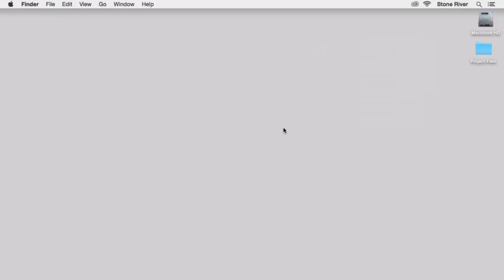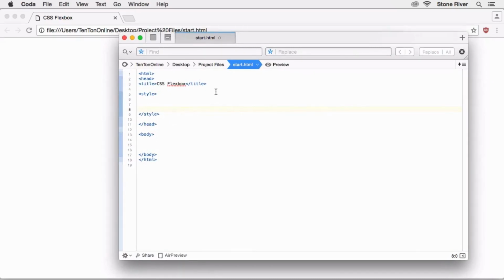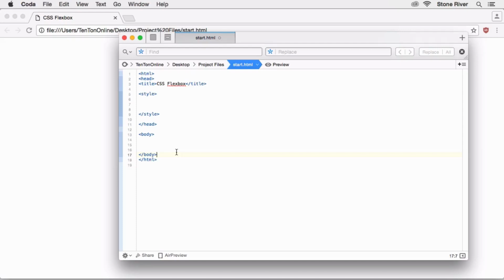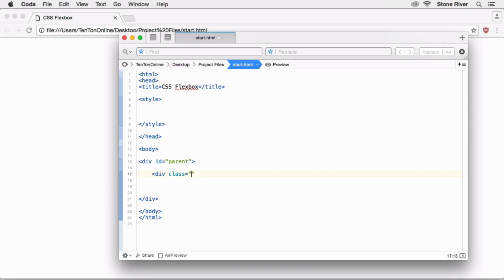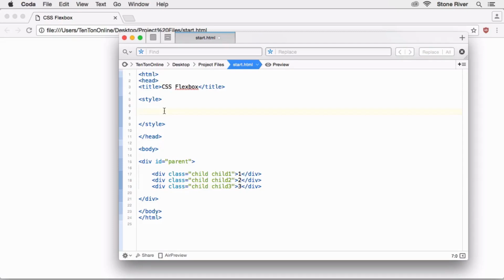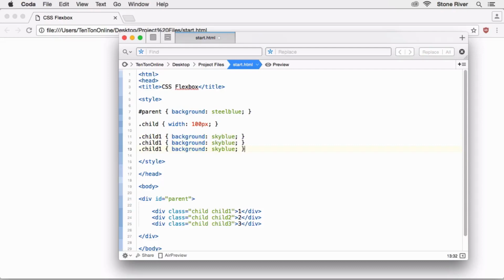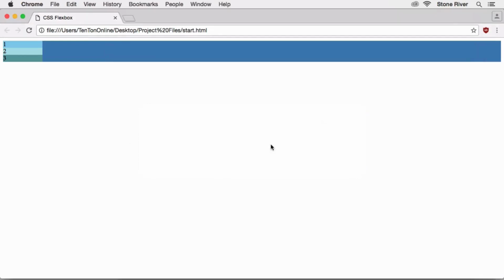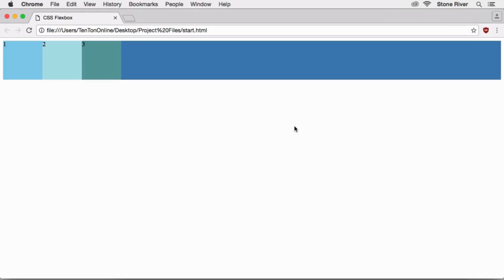00009 Creating Our First Flex Container